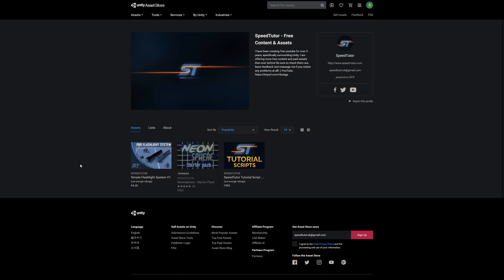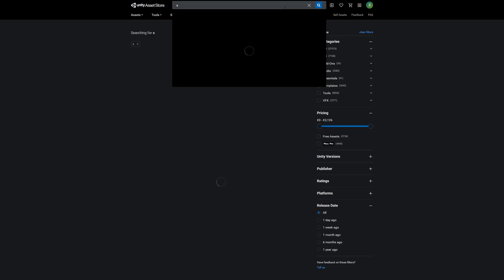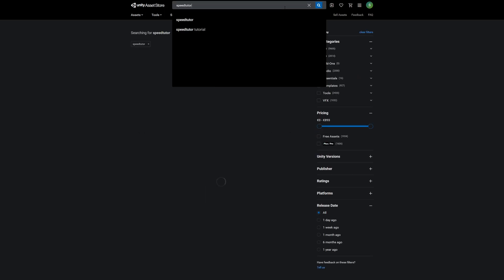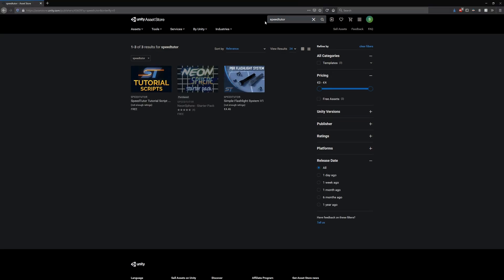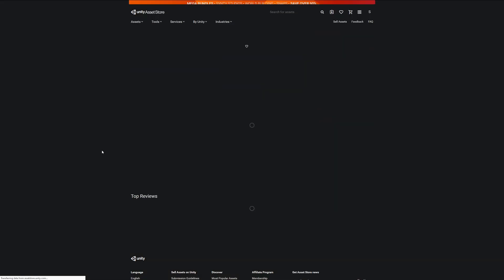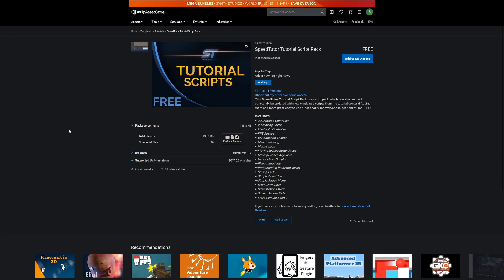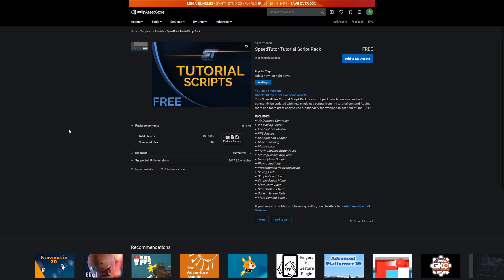FREE Tutorial Scripts Pack - Unity Asset Store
I showcase a video about my new FREE SpeedTutor tutorial scripts pack which features all of the top tutorial content from past times, I will constantly keep this updated so you always have the best content available to download! Be sure to give me feedback or suggestions on what you'd like to see!